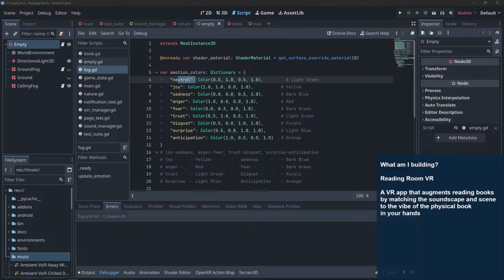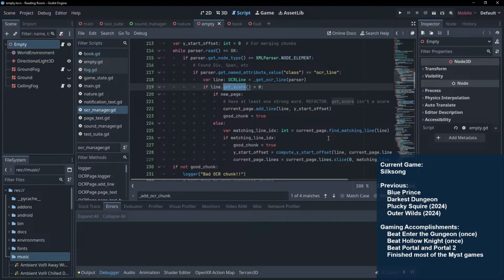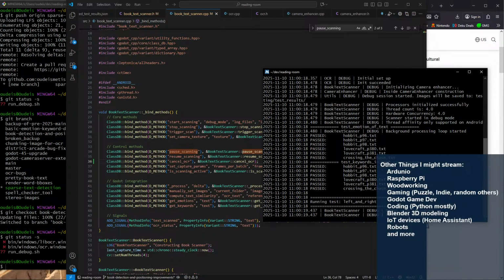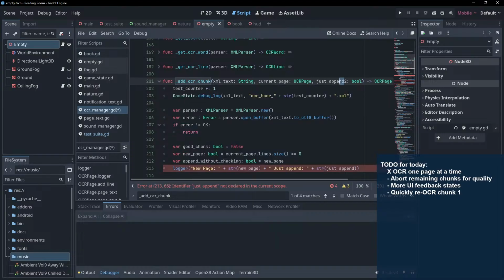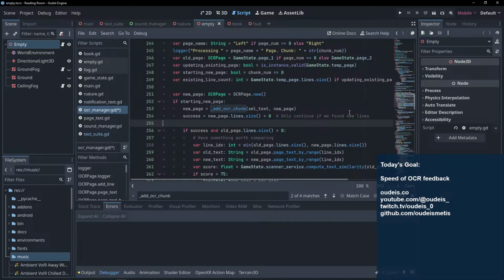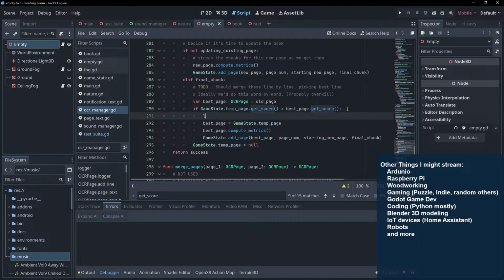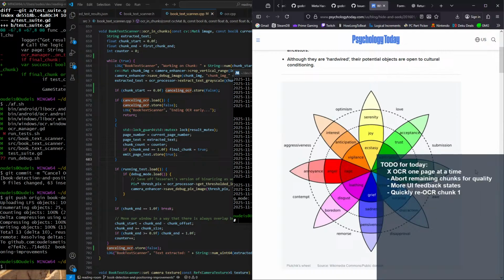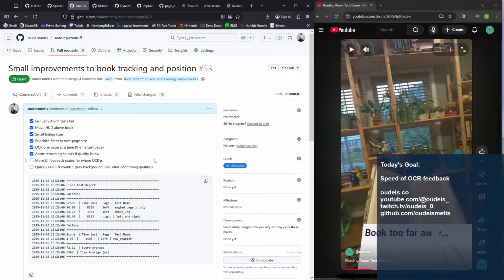Fast and flexible OCR